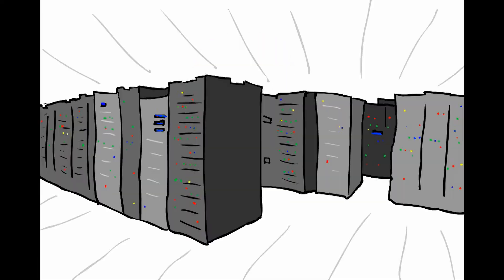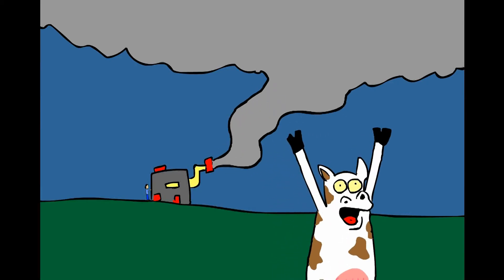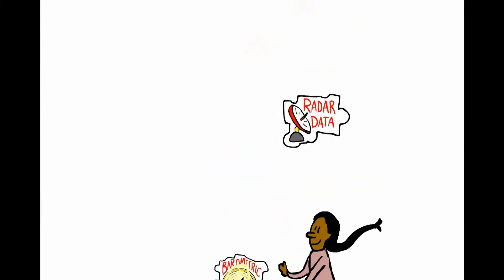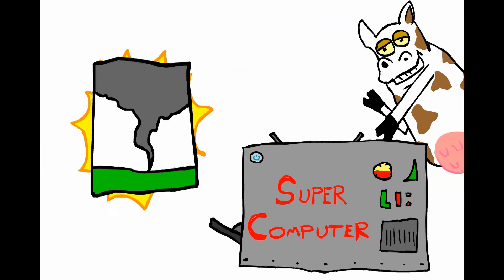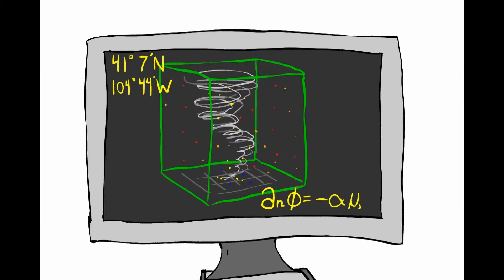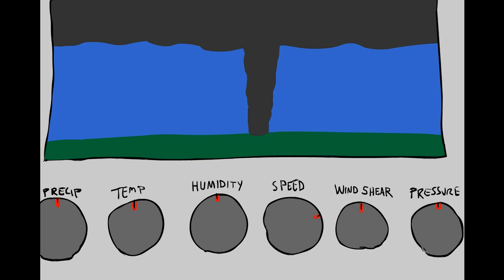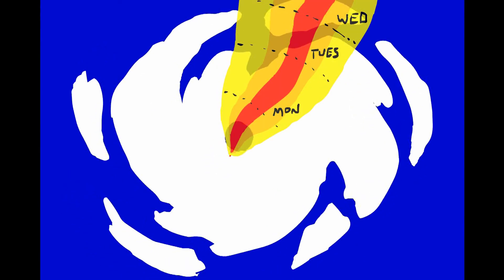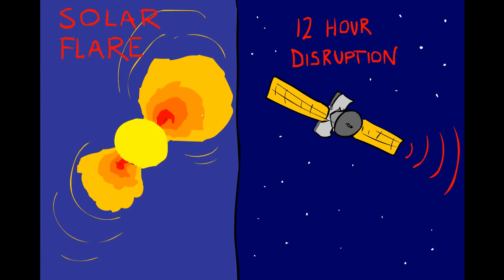Introducing Dr. Tornado - NCAR-Wyoming Supercomputing Center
Science is a special way of learning about our world. Like detectives who use clues to figure out what happened in the past, scientists also use clues, or observations, to discover how the world works. And, just like detectives, scientists have to be very careful to understand what the clues are trying to tell.

Scientists use many tools to help them, including special instruments to collect information, like thermometers and satellites. They also use really powerful calculating machines called supercomputers to figure out what those observations mean.

Find out how Dr. Tornado and her colleagues use the massive computers at the NCAR-Wyoming Supercomputing Center to uncover clues--not just to tornadoes, but to so many other things happening on Earth, and even on the Sun.

Come visit us if you're in Cheyenne, Wyoming, and find out more about us anytime, here: